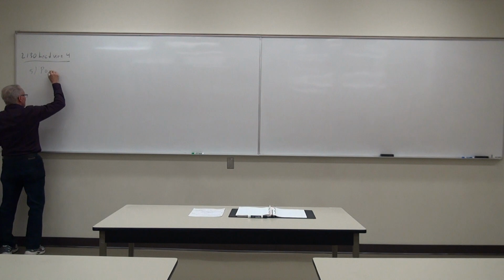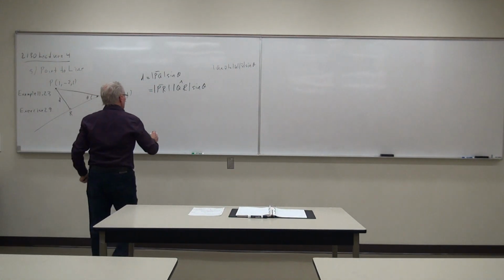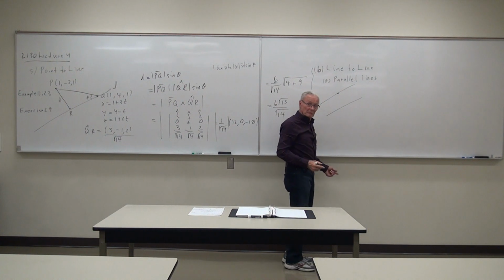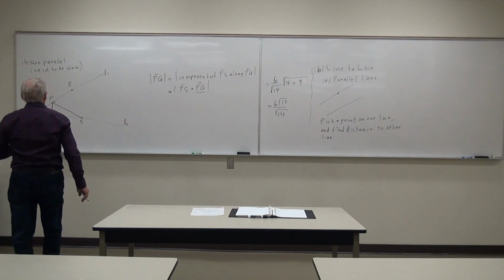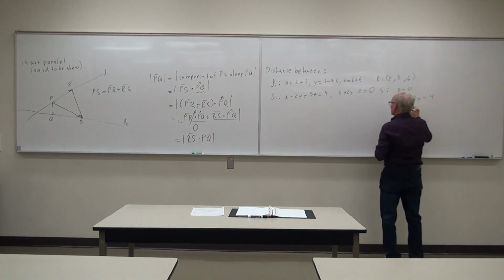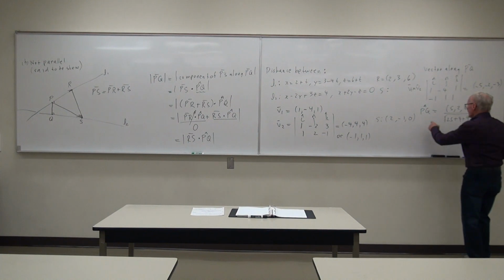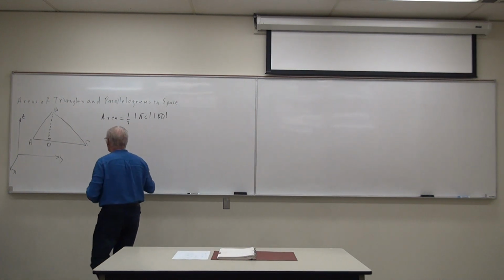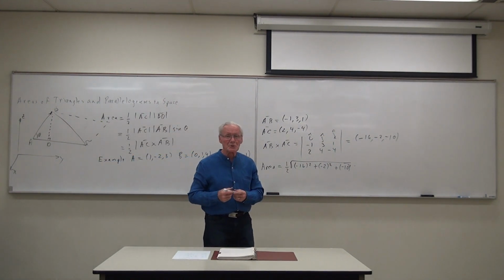2130 video 4 (Section 11.6)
In this video, we discuss components of vectors in arbitrary directions, and distances between points, lines, and planes in space.